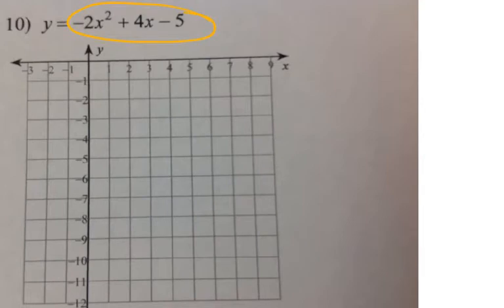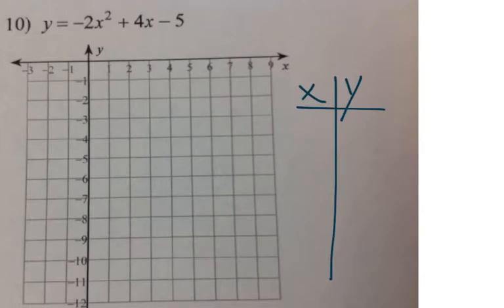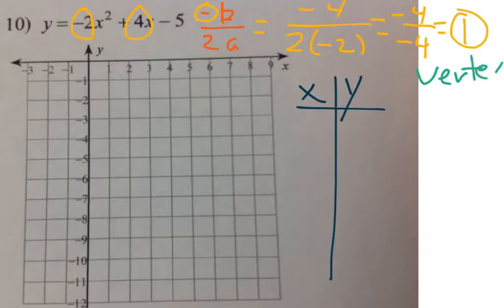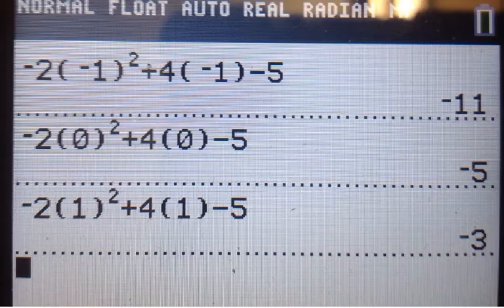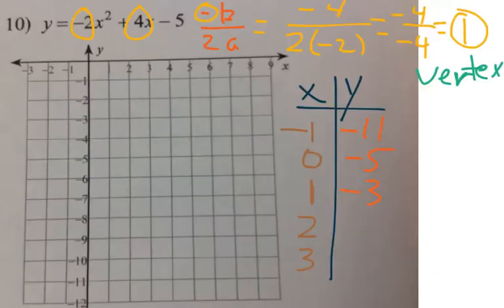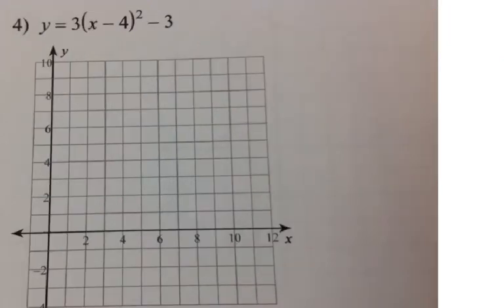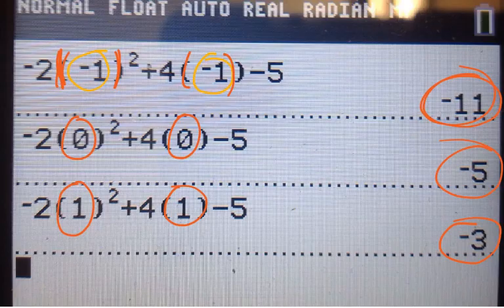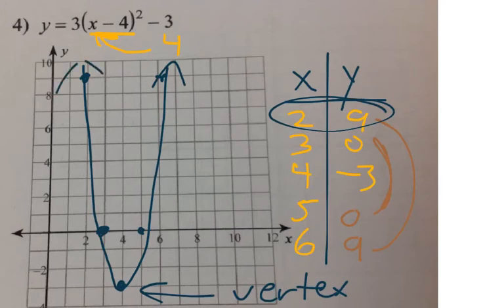September 12, 2018